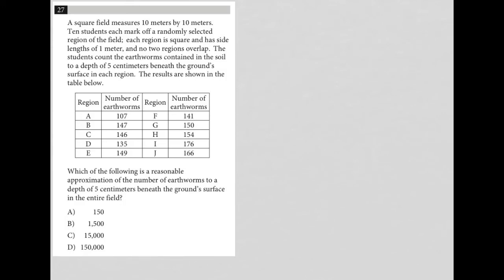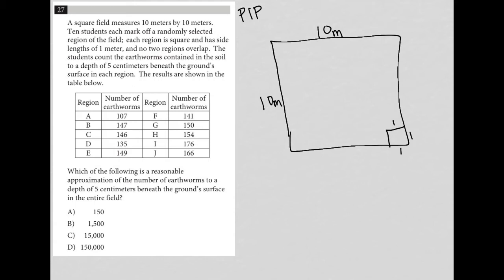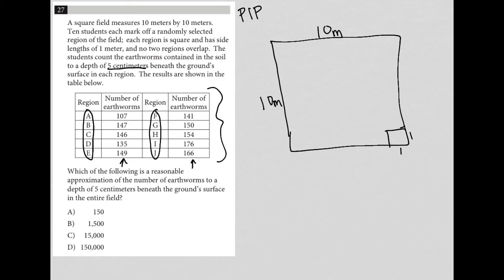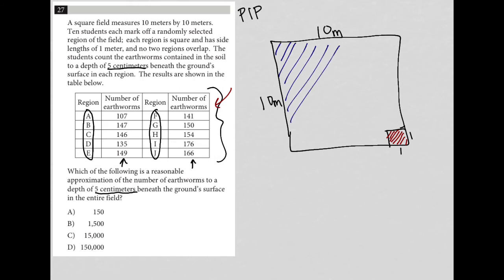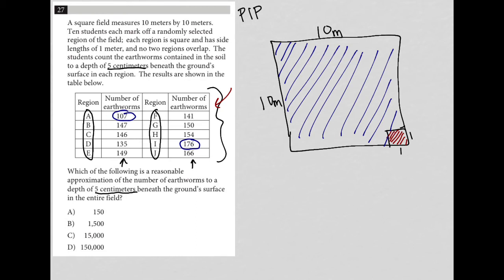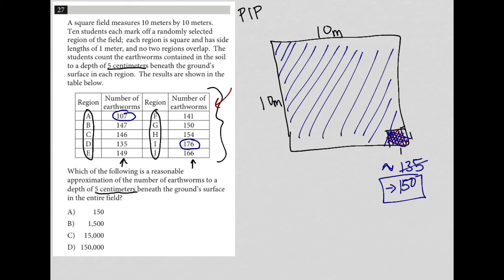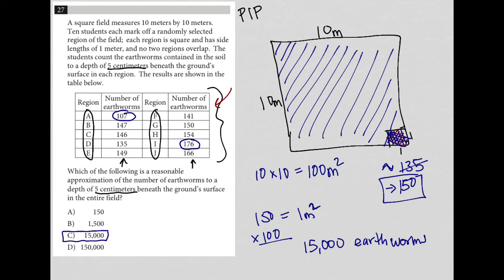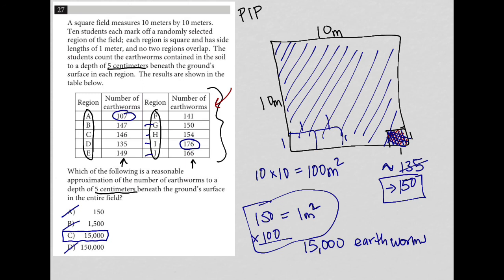A square field measure 10 meters by 10 meters. Ten students each mark off a randomly selected...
Official College Board SAT Test 1, section 4, question 27:

A square field measure 10 meters by 10 meters.  Ten students each mark off a randomly selected region of the field; each region is square and has side lengths of 1 meter, and no two regions overlap.  The students count the earthworms contained in the soil to a depth of 5 centimeters beneath the ground's surface in each region.  The results are shown in the table below.

Which of the following is a reasonable approximation of the number of earthworms to a depth of 5 centimeters beneath the ground's surface in the entire field?